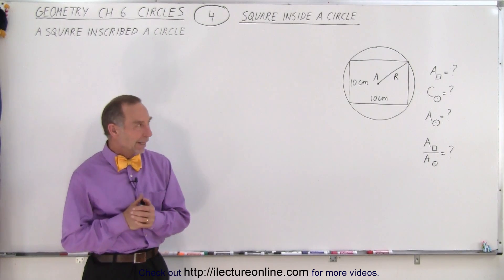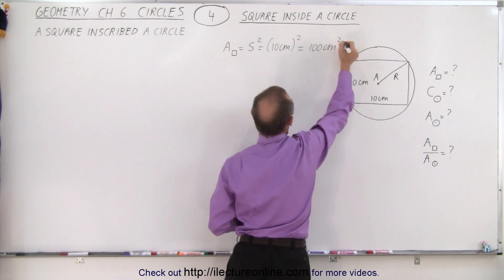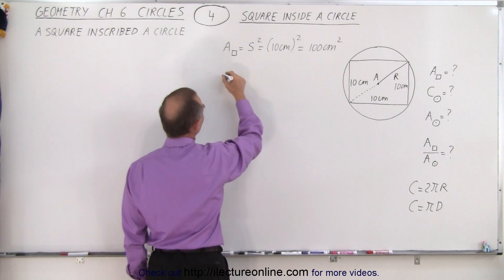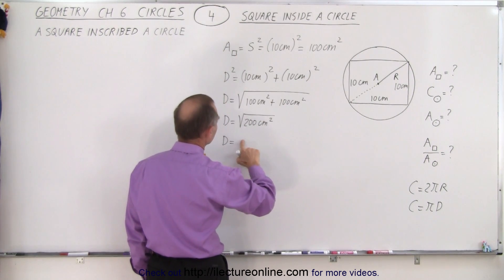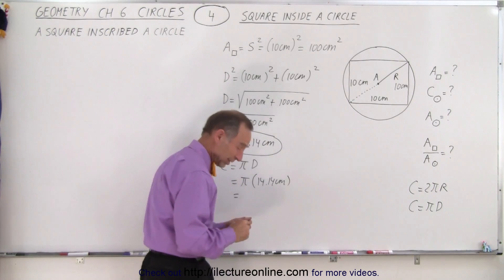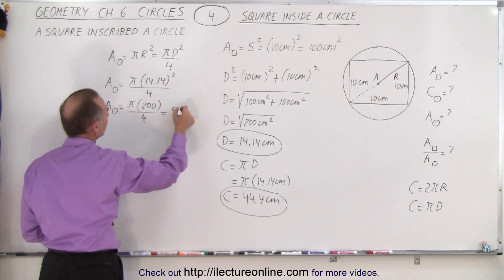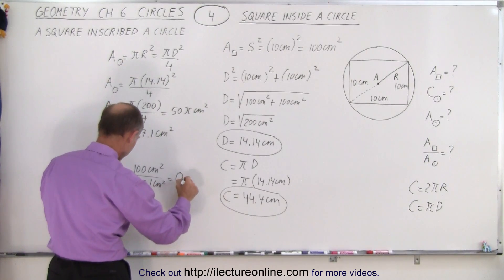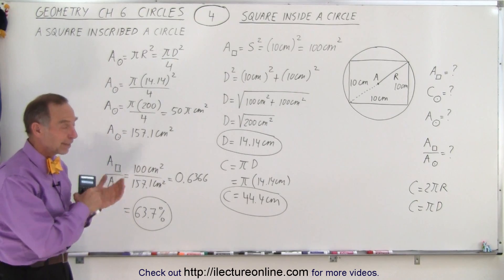Geometry - Ch. 6: Circles (4 of 39) Square Inside a Circle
Given a Square Inside a Circle and the dimensions of the square, we will find area of the square=?, circumference of the circle=?, find area of the circle=?, and the ratio of the area square over circle=?

Title search of video on other plateforms:  Geometry - Ch. 6: Circles (3 of 39) Circumference and the Number pi

Title search of video on other plateforms:  Geometry - Ch. 6: Circles (5 of 39) Rectangle Inside a Circle